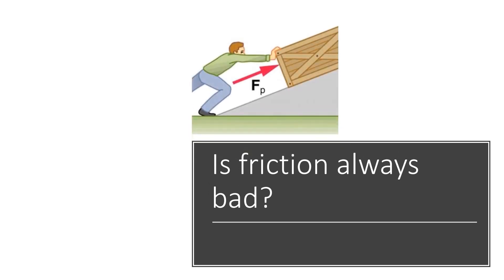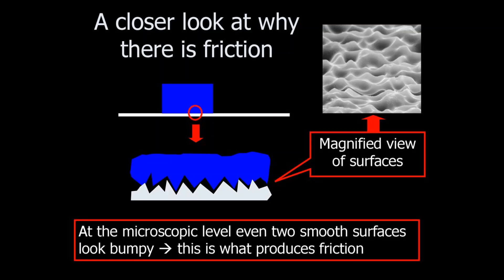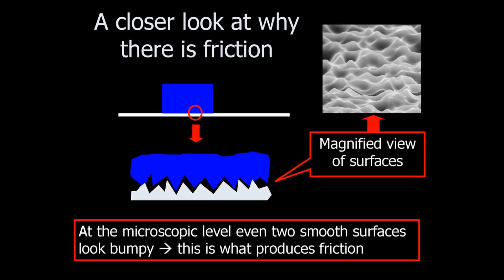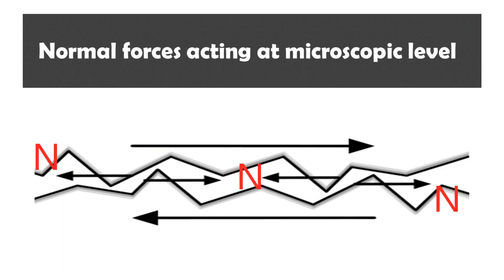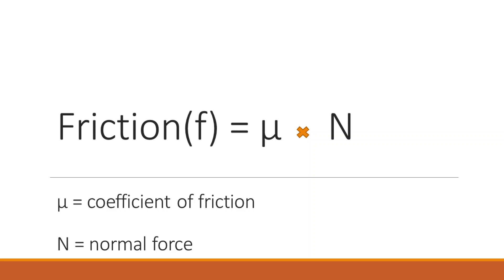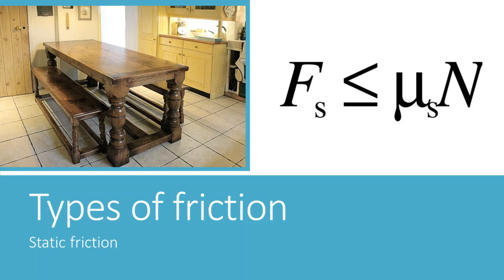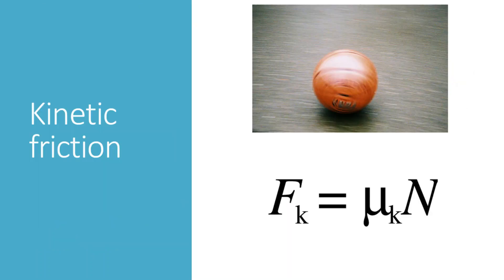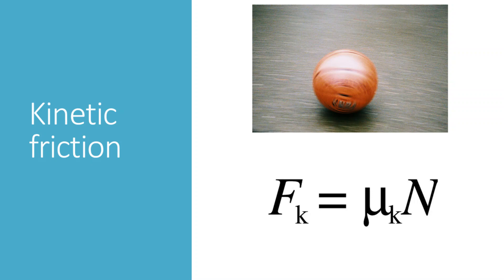What is friction? | How friction arises? | IIT JEE PHYSICS | frictional force | laws of motion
Friction affects our everyday lives. friction determines a bunch of stuff from how cars can be made to avoid accidents to how shoes can be designed to provide us grip. In this video we are going dig into the microscopic world and find out how friction arises. That way we could get a more intuitive feel about friction so that we could easily solve any problems related to friction. we will also understand the formula for friction and the types of friction.